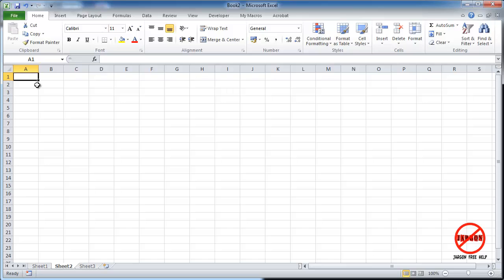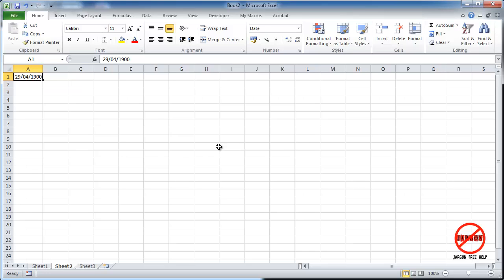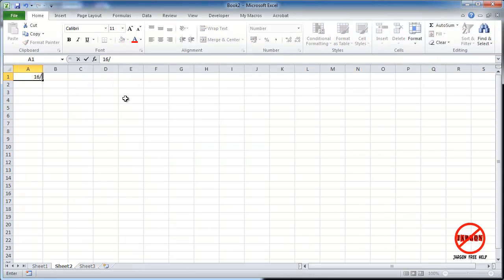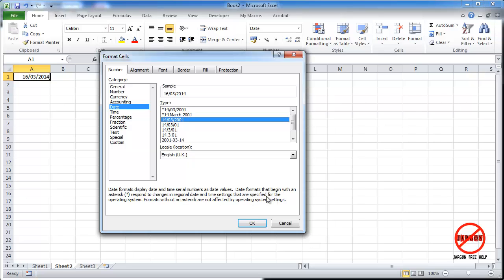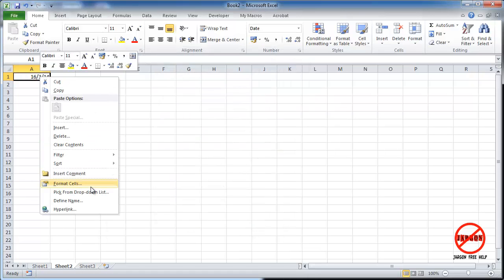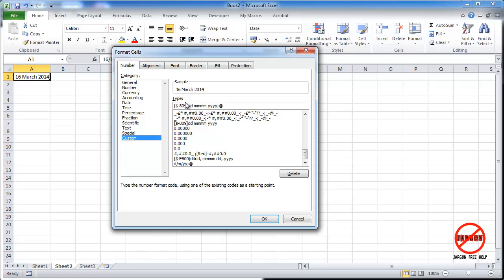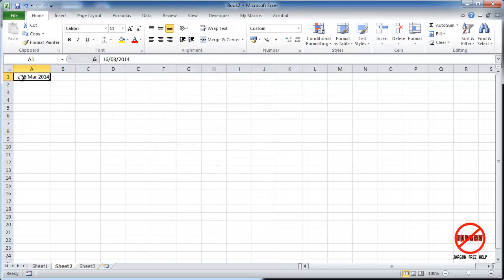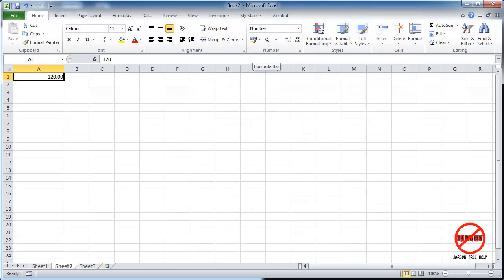Excel: How to Format Dates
Excel allows you to enter dates but you may want to show them in different ways. This is where you can format how a date is displayed including showing the day of the week. You will also see how to fix what happens if you enter a number and displays as a date because you originally typed in a date.Gary Schwartz shows us how.